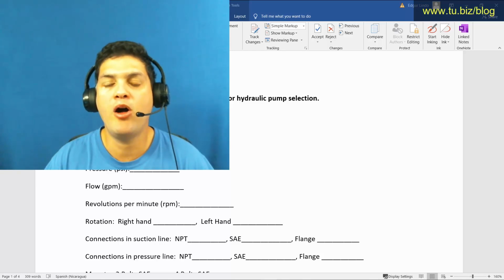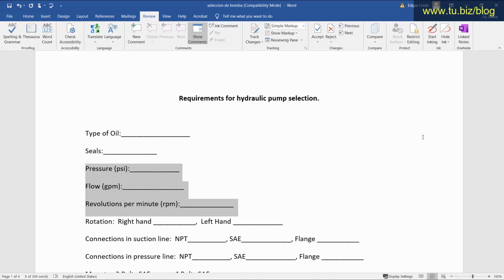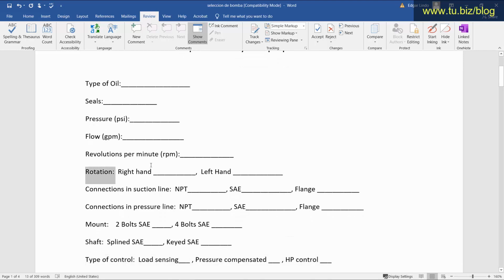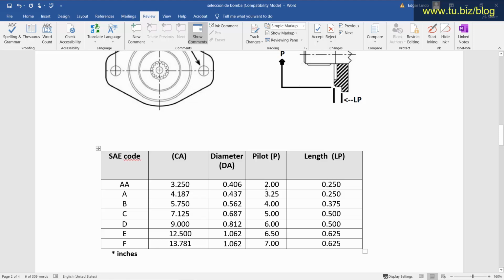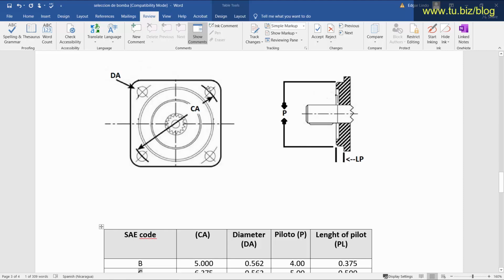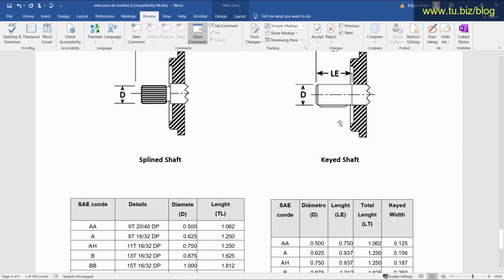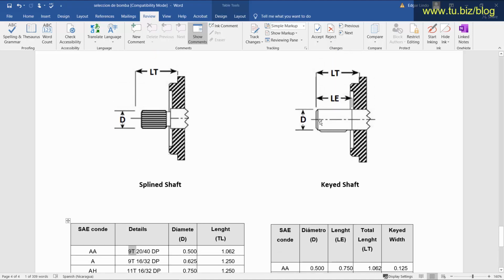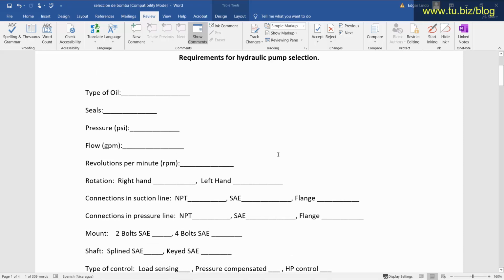How to interchange any hydraulic pump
Understanding how to interchange and replace any hydraulic pump //